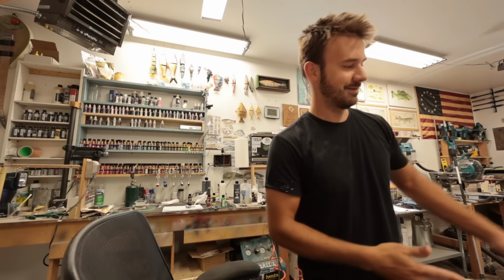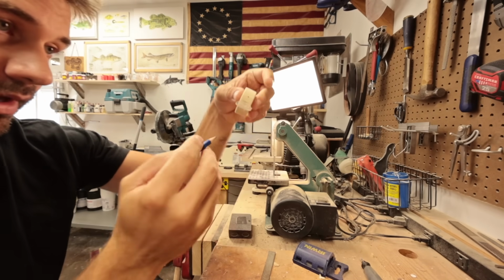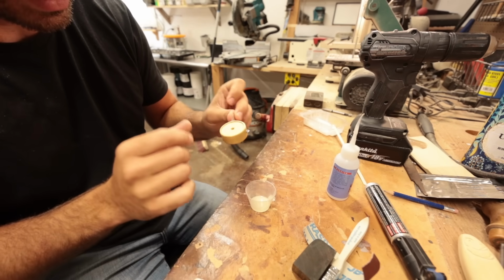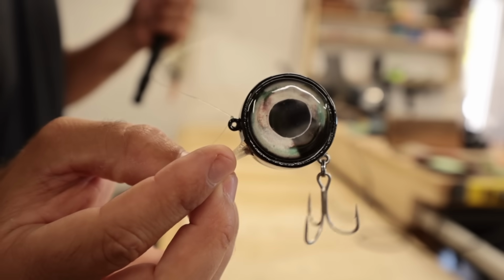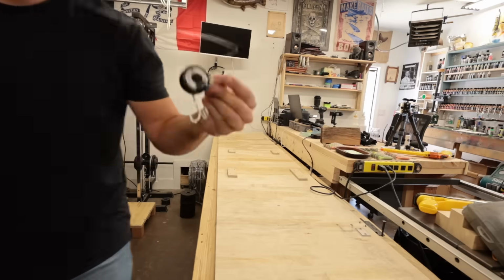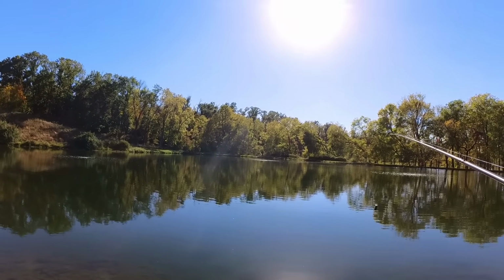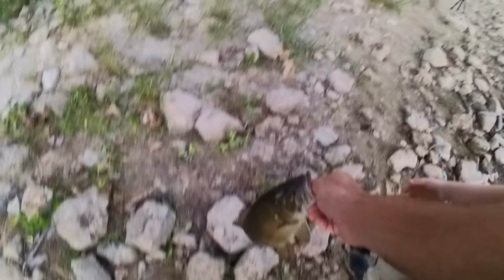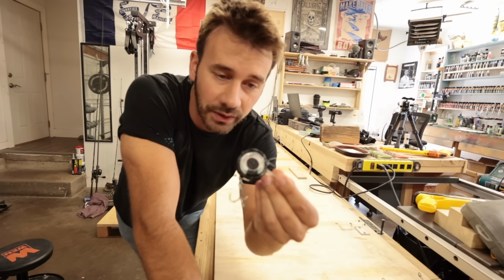Nothing but an Eye | One Day Build to Catch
This is the process of making a nothing but eye crankbait, and fishing with it in ONE DAY!

AMAZON STORE: